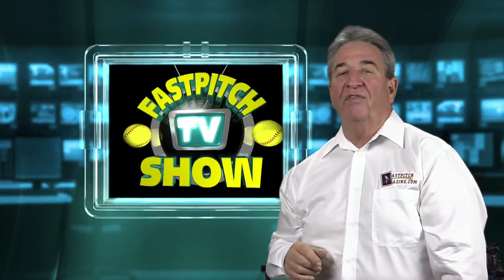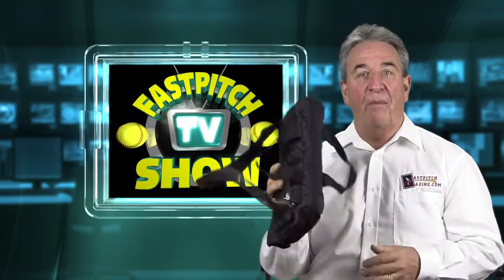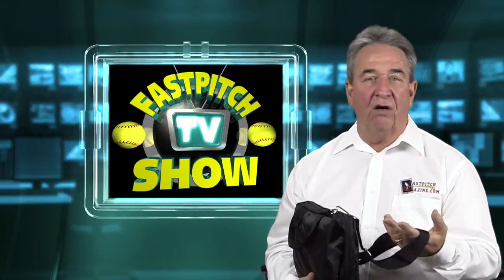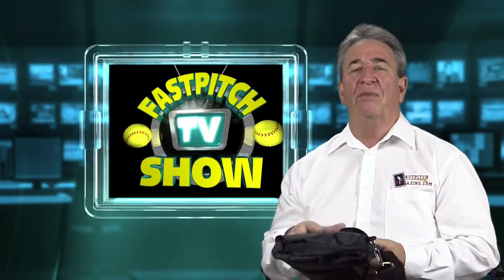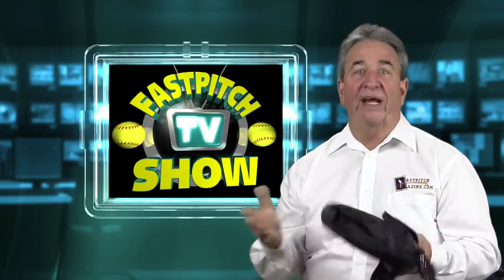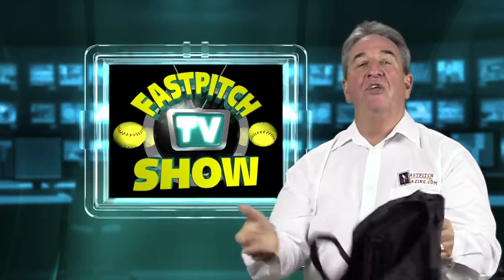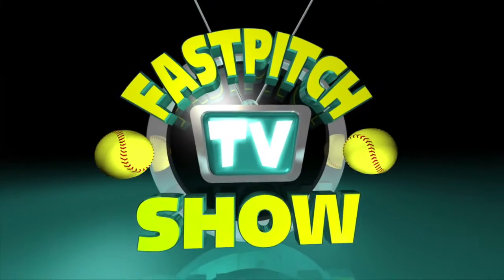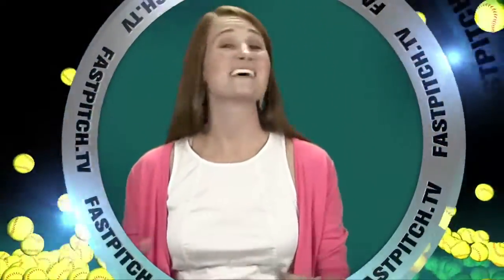Softball Pinbags Are A Great Way To Save Those Pins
Softball Players love these Pin Bags.
In Stock And Ready To Ship - Will leave my Texas warehouse the next business day